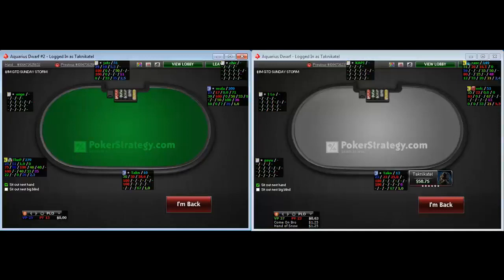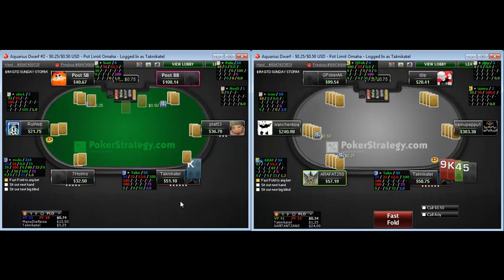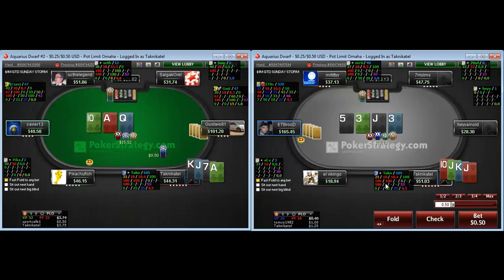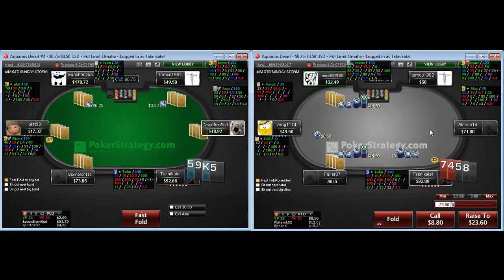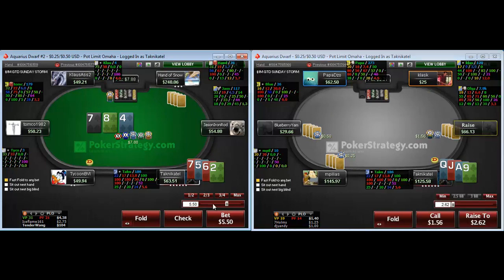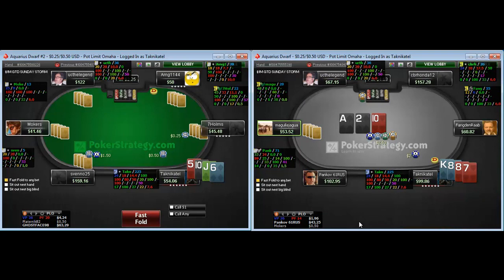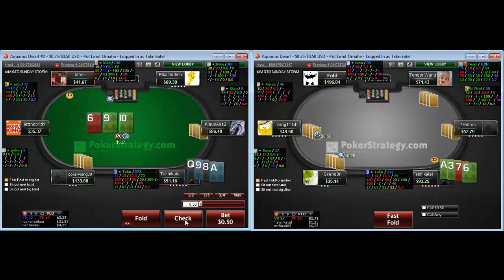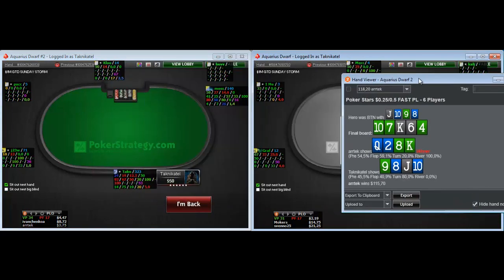Skodljivec "ZOOM $50 PLO 6Max Session"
This is my collection of old poker training videos.
Also let me know what kind of poker videos you really want to see!